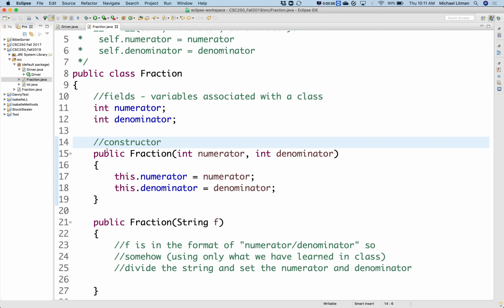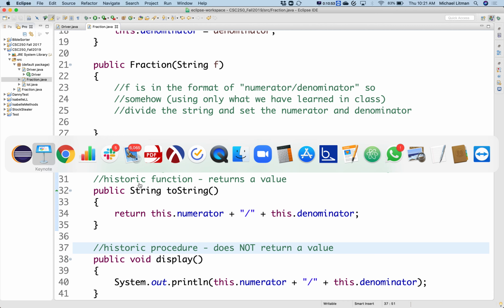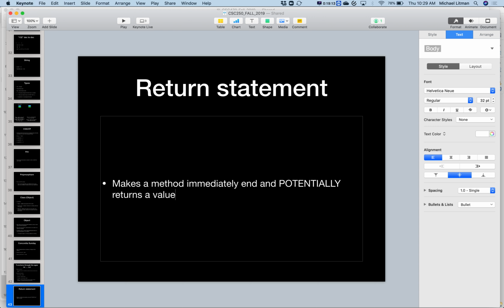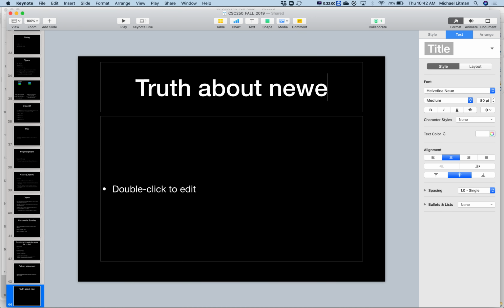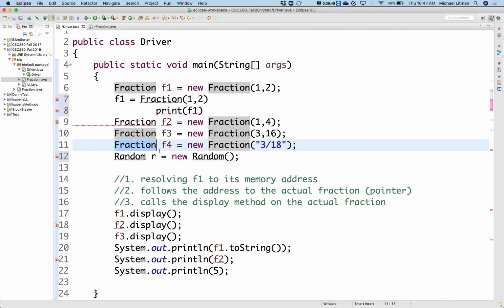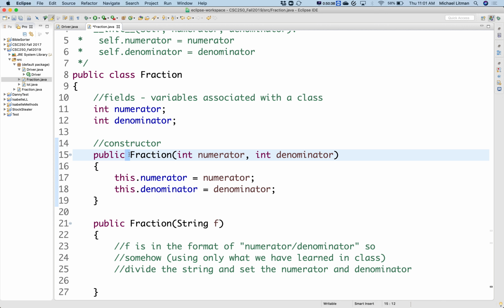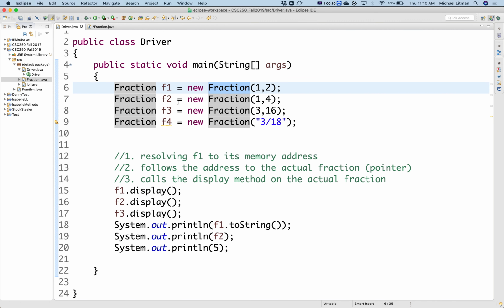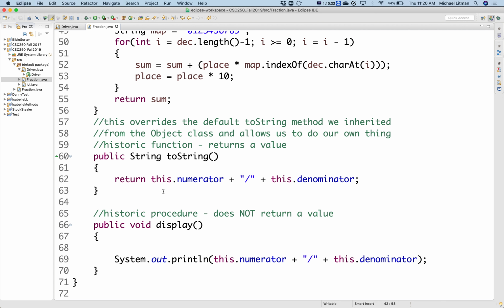CSC250 9/19/19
constructors, methods, this keywork